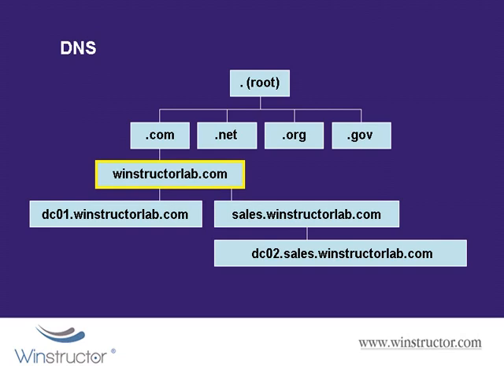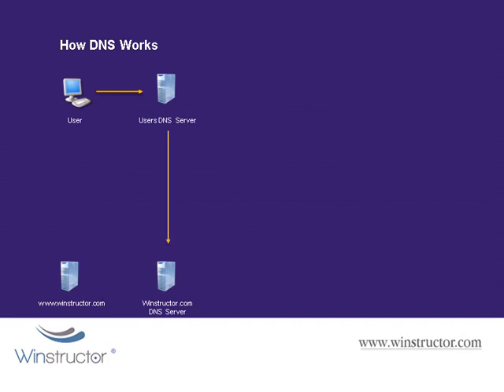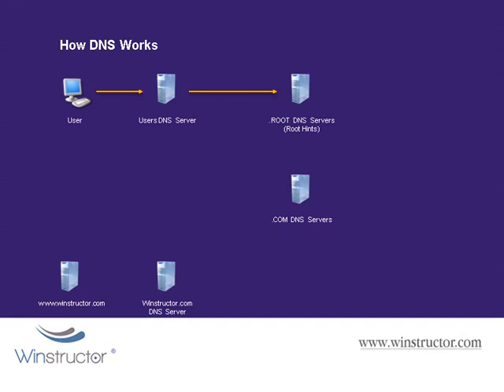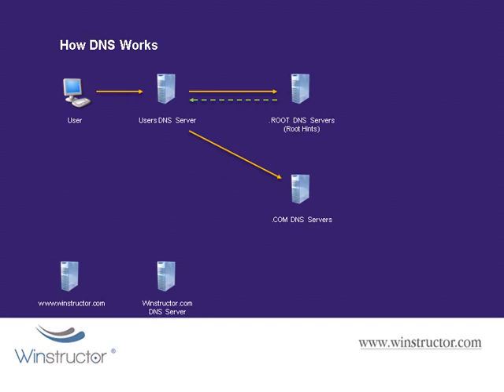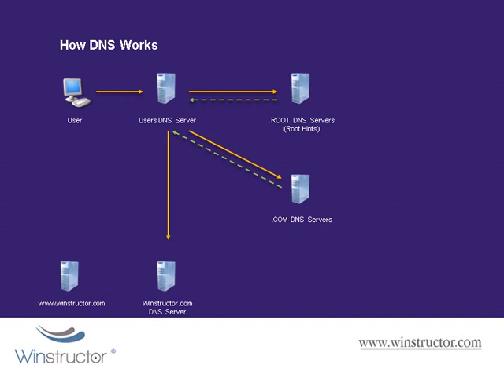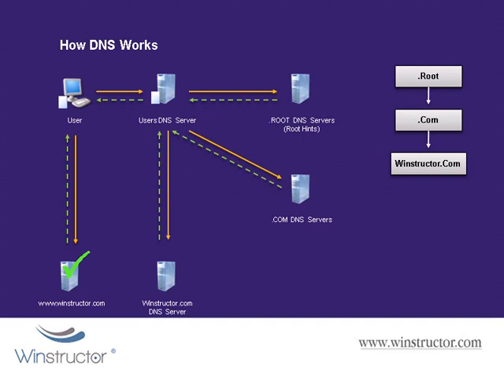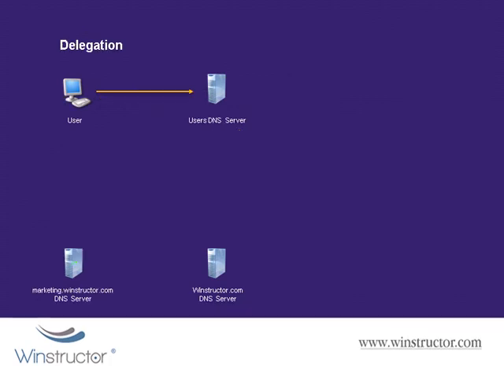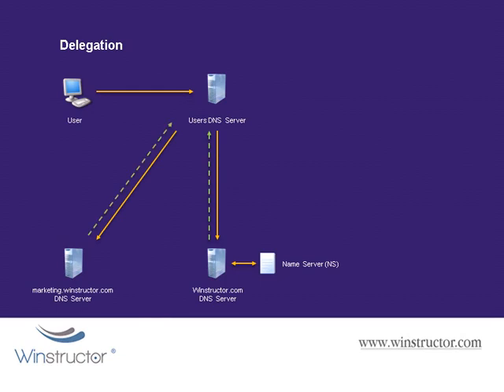Introduction to DNS